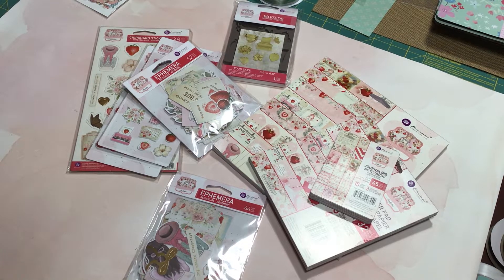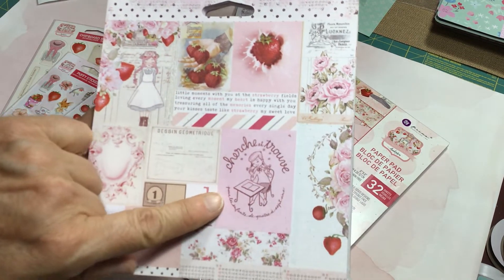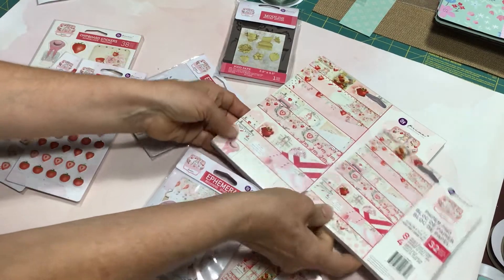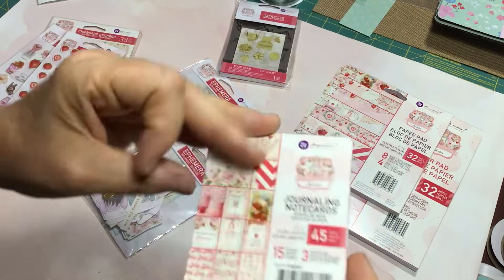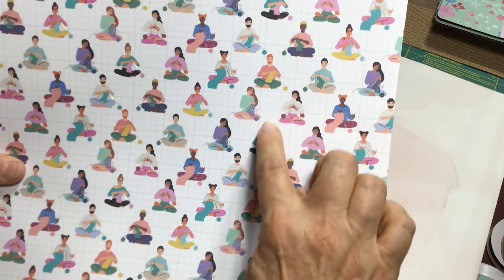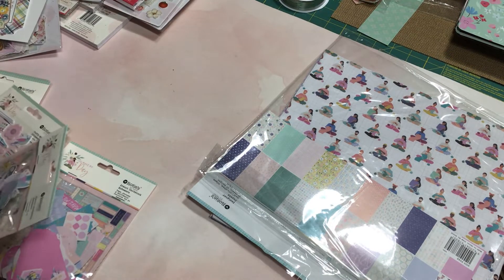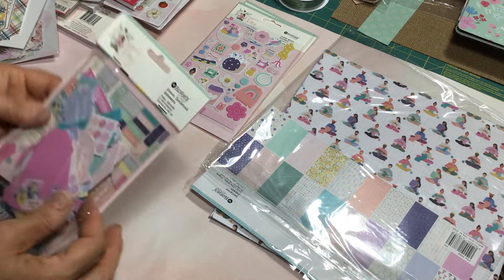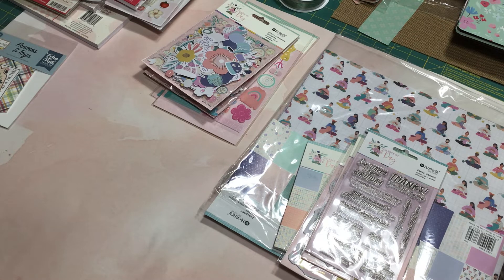Papercraft Collection Haul 7-13-22